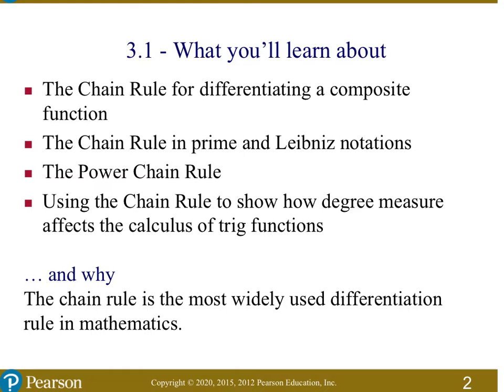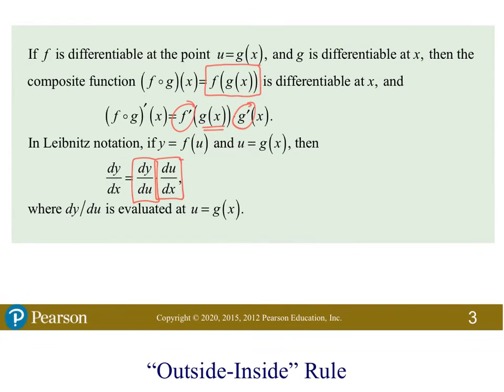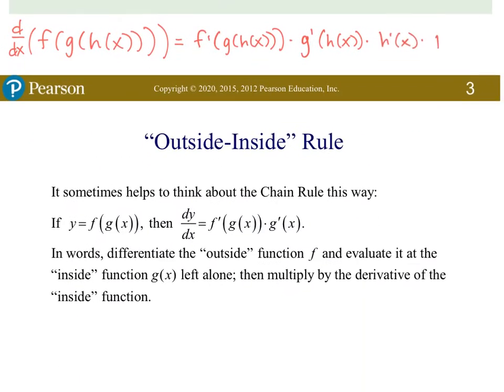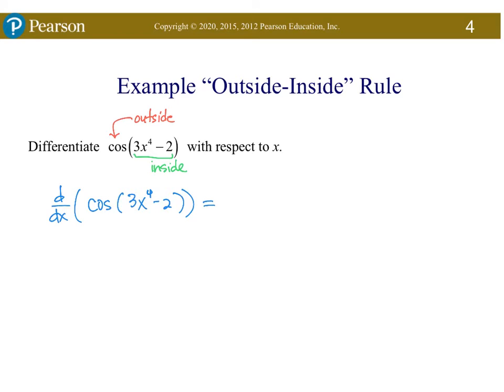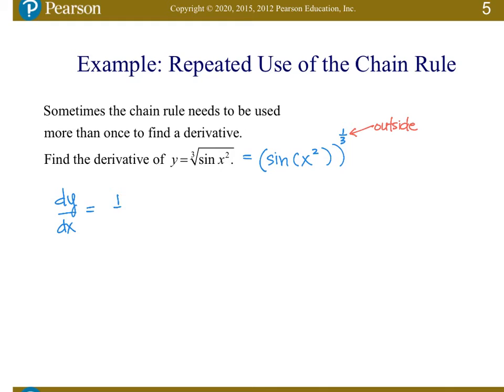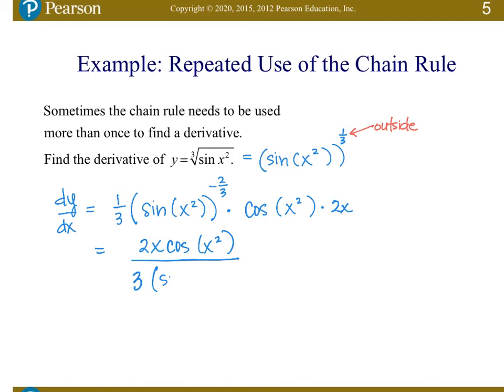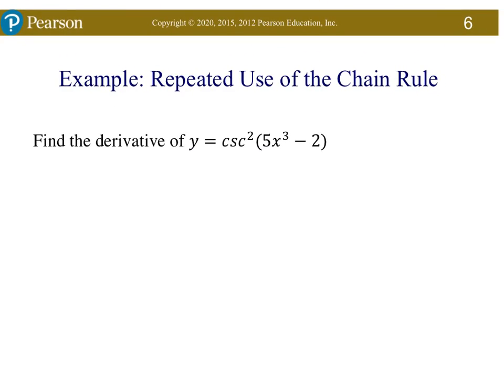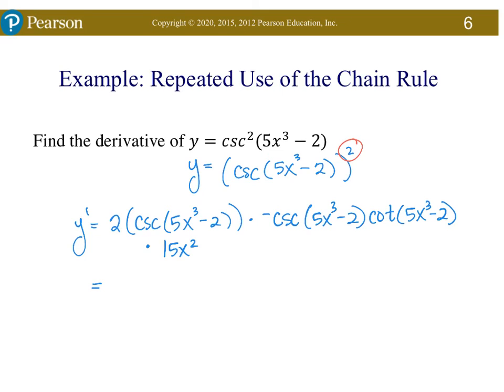BC Calc 3.1